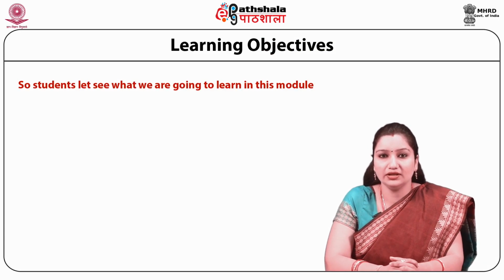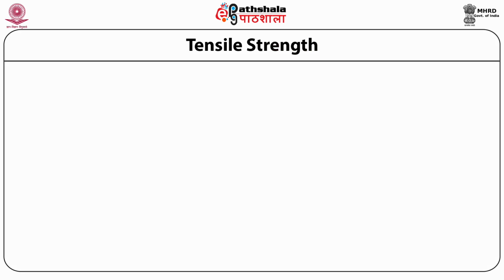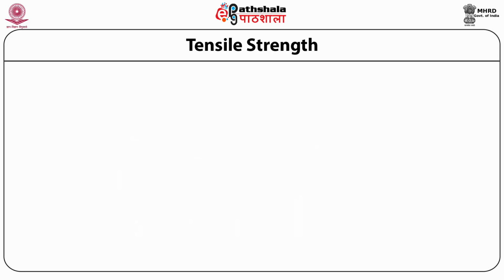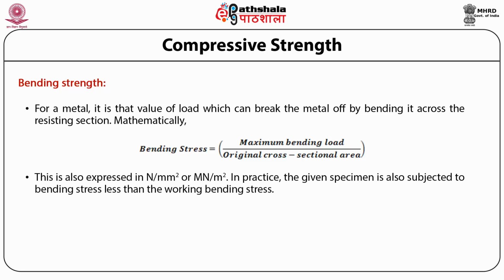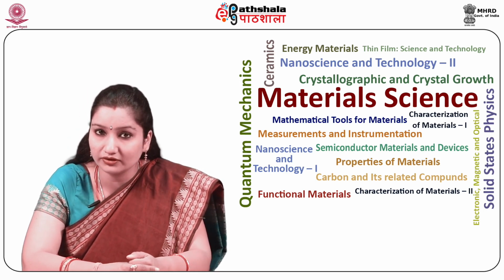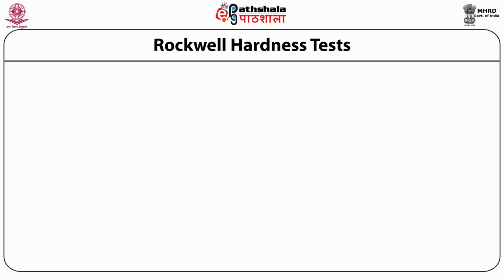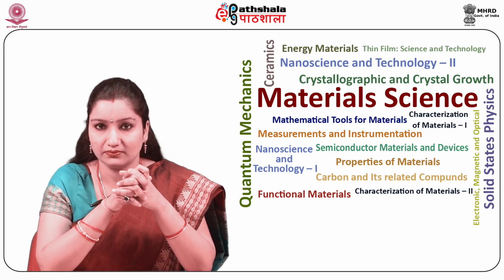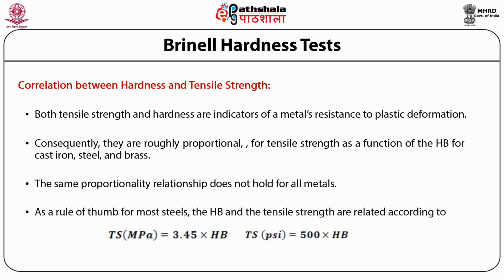Mechanical properties, Lecture 3